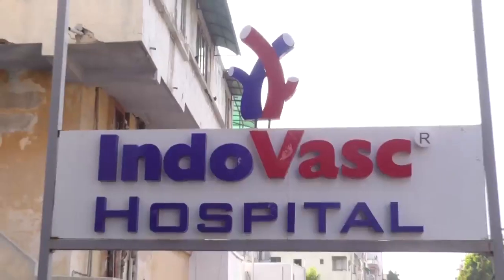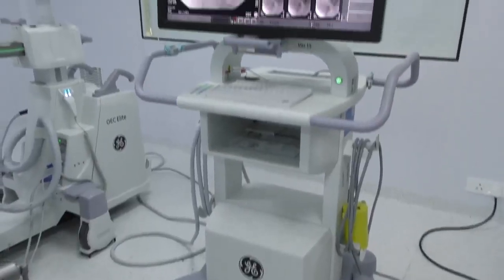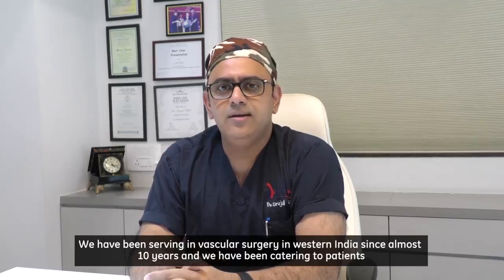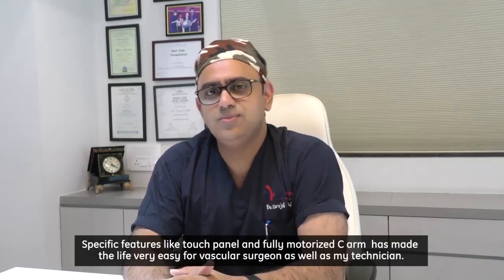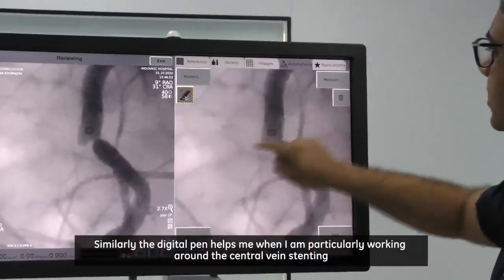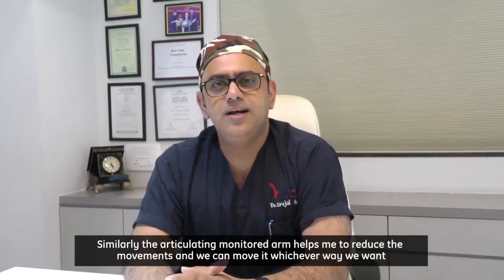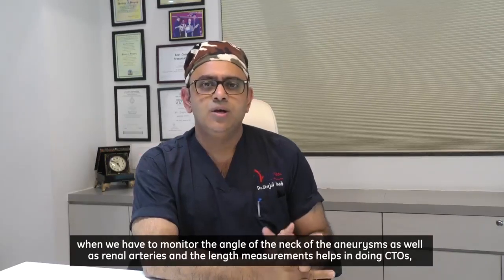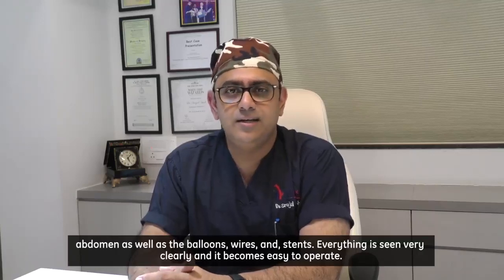GE's OEC Elite CFD Lab- A step towards effective treatment!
IndoVasc Hospital is a comprehensive vascular clinic that has been serving in Ahmedabad. The hospital specializes in the diagnosis, treatment, and removal of varicose and spider veins and other vascular diseases.

Dr. Srujal Shah is one of the very few doctors in the country to perform the open repair of Aortic Aneurysm and Carotid Endarterectomy.

Here we share Dr. Srujal Shah's experience in working with GE's OEC Elite CFD Lab and how it has made treatment easy for surgeons as well as the patients.

The equipment is technologically advanced has top-notch features that help in the clarity of images as well as reducing radiation for the patient.

Get your appointments now!
Helpline Number:-
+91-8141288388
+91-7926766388